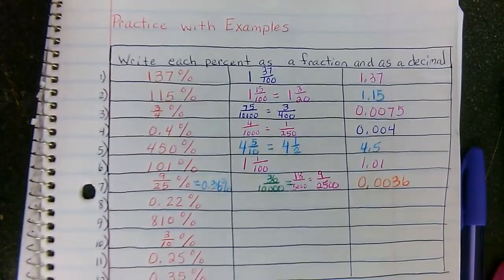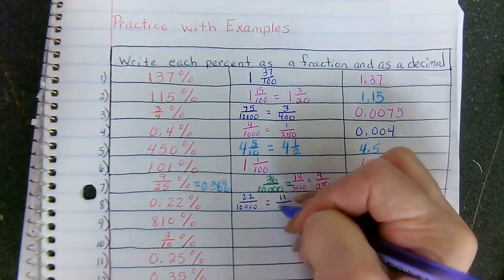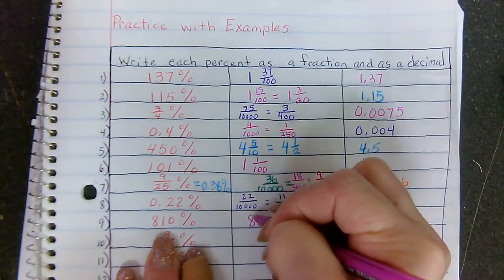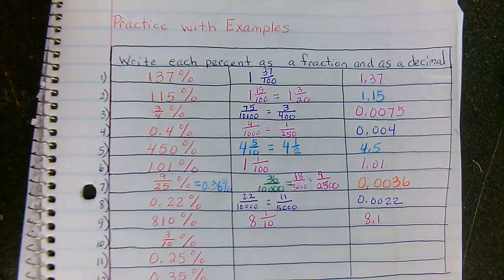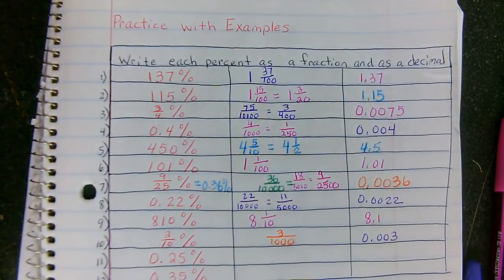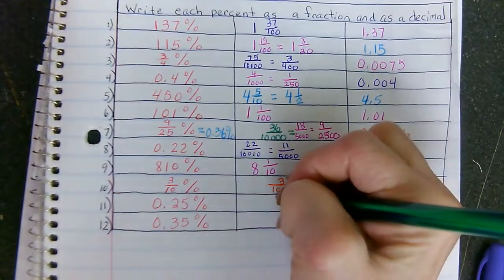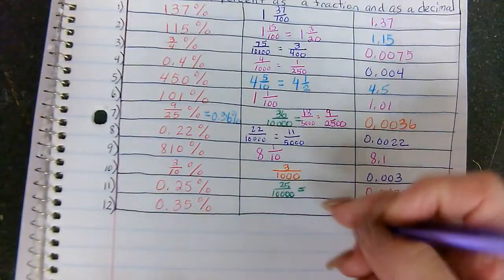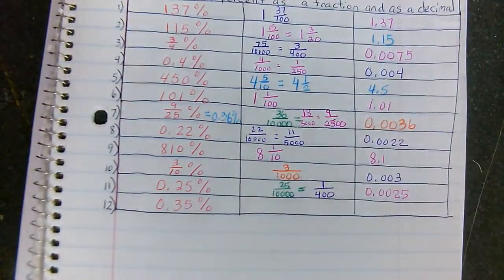6-3 Represent Percents Greater Than 100 and Less Than 1